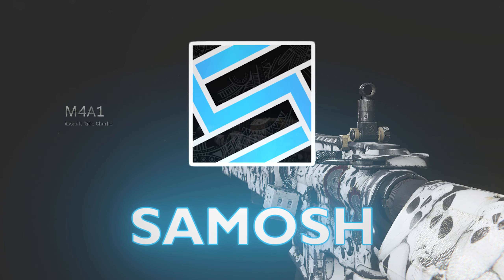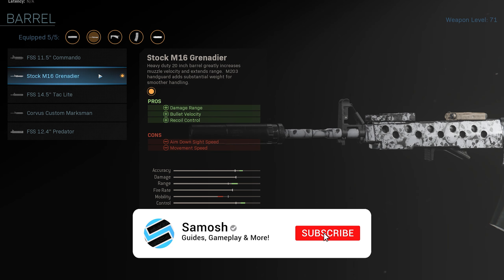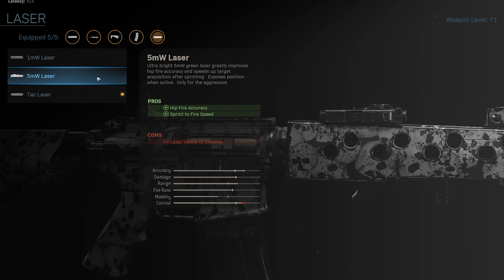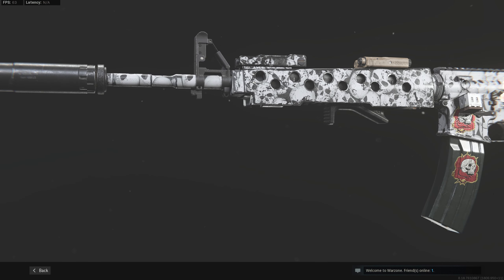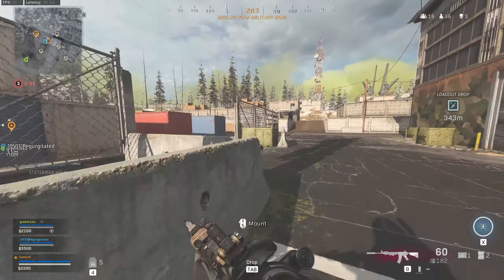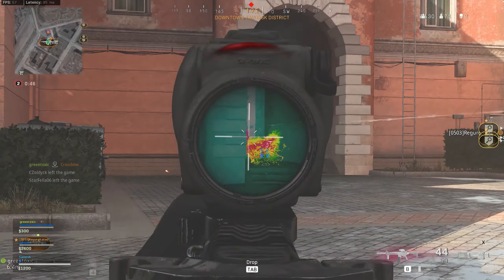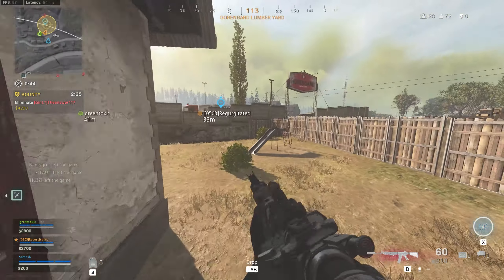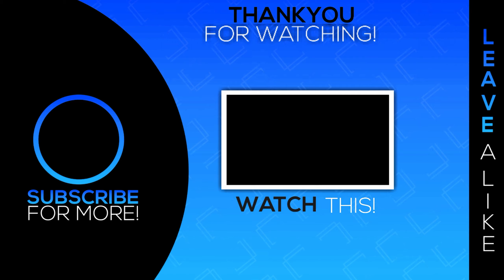MY META M4 BUILD FOR SEASON 3 - Call of Duty Warzone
Today's Call of Duty Warzone video goes over the weapon that I have been using over all others, the M4A1 - This weapon build has served me extremely well inside of games and has won me a few warzone matches. This video goes over the M4 and the loadout that goes along with it so you can use this for yourself as well as showing gameplay to back up why I think this weapon is amazing to handle firefights.

PC SPECIFICATION
Processor: Intel Core i7 6700K Processor
RAM: 16 GB DDR4 Corsair Vengence LPX
Graphics card: Asus GTX 1080 Strix
Storage: 512GB Samsung 850 Pro SSD + 2TB Western Digital Black
Motherboard: Asus Z170 Pro Gaming Motherboard
Monitor: Dell 24 Gaming Monitor – S2417DG

Intro:
Made by SmooothBrain